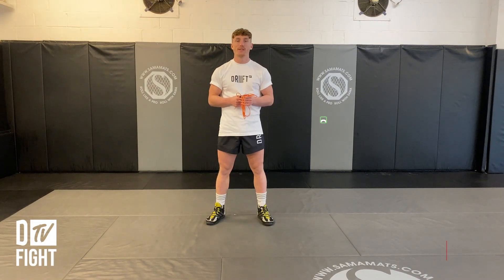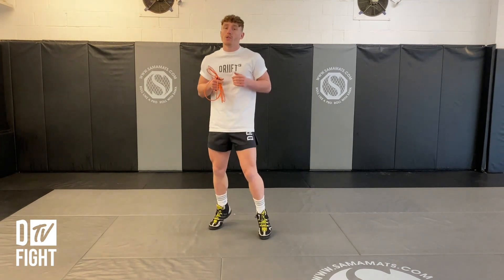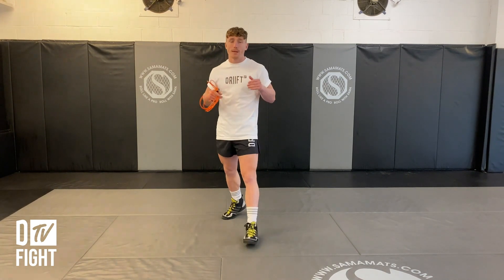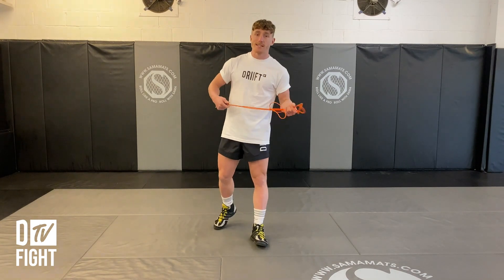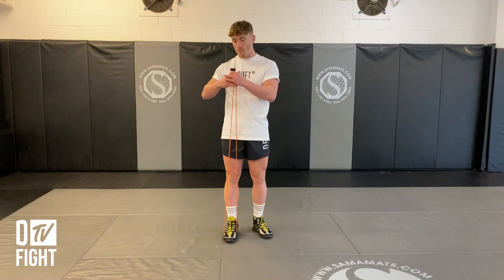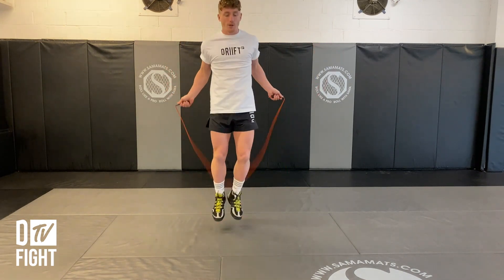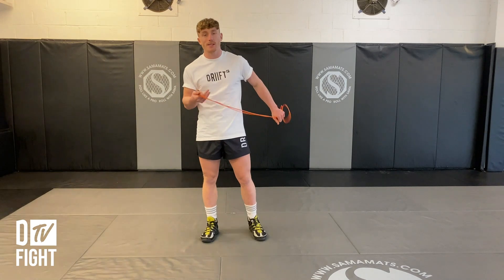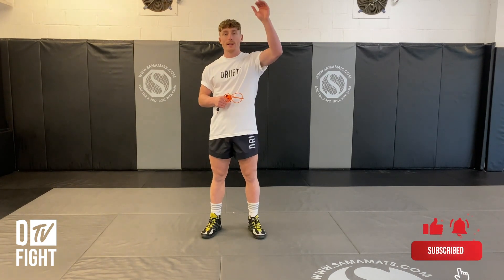2.1.2 | Boxing How to | Basic Skipping for Boxing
Skipping is a key warmup exercise as it offers lots of transferable skills to Boxing. It will help with leg endurance, power, explosiveness, and will help improve your footwork, timing and rhythm. See below for more detailed step by step instructions.

DRIIFT x FIGHT SHORT - COMING SOON

Interested in other adventure sports?

Moto Content – COMING SOON
Surf Content – COMING SOON
Skate Content – COMING SOON

KEY STEPS FROM THIS VIDEO:
Step 1 – Pick a rope that is the right length (as tall as your armpit when halved).
Step 2 - Put the rope behind you, which allows it to transition forward.
Step 3 - Keep your feet together, and time your jumps with the rope swings. When you have become more comfortable with this and have found your rhythm, you can begin to experiment with foot positioning.

Driift is a trading name of Smiths 1972 Ltd.